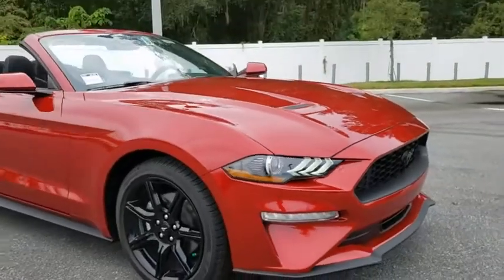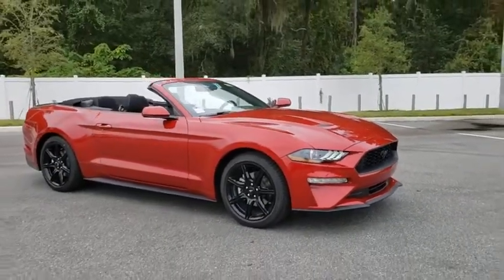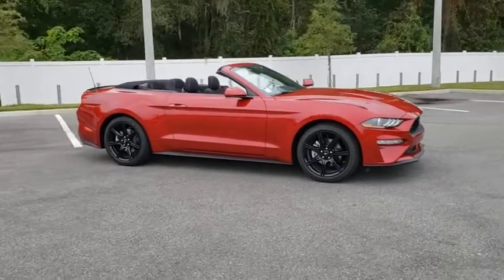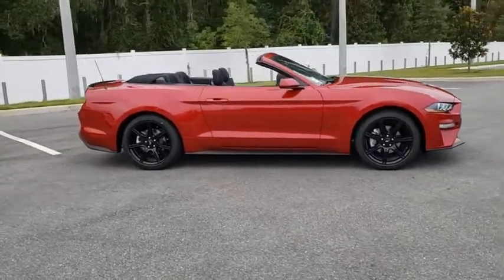2020 Ford Mustang Gainesville, Silver Springs, Starke, Middleboro, High Springs, FL 201306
Rapid Red Metallic Tinted Clearcoat New 2020 Ford Mustang available in Ocala, Florida at Ford of Ocala. Servicing the Gainesville, Silver Springs, Starke, Middleboro, High Springs, FL area.

Red 2020 Ford Mustang EcoBoost RWD 10-Speed Automatic EcoBoost 2.3L I4 GTDi DOHC Turbocharged VCTRecent Arrival! 20/28 City/Highway MPG
EQUIPMENT GROUP 101A  -inc: silver arrow aluminum instrument panel finish and selectable drive modes w/toggle switches  Tires: 235/50R18 BSW AS  Body-Color Blade Decklid Spoiler  Dual-Zone Automatic Temperature Control  Wheels: 18 x 8 Machined-Face Aluminum  high-gloss ebony black-painted pockets  Reverse Sensing System  Radio: AM/FM Stereo w/MP3 Player  9 speaker stereo system (3 speakers)  SYNC 3 Communications & Entertainment System  enhanced voice recognition  8 LCD capacitive touch screen in center stack w/swiping capability  AppLink  911 Assist  Apple CarPlay and Android Auto compatibility and 2 smart charging USB ports  SiriusXM Radio  6 months prepaid subscription  Service is not available in AK or HI  SiriusXM audio and data services each require a subscription sold separately  or as a package  by SiriusXM Radio Inc  If you decide to continue service after your trial  the subscription plan you choose will automatically renew thereafter and you will be charged according to y,Turbocharged,Rear Wheel Drive,Power Steering,ABS,4-Wheel Disc Brakes,Brake Assist,Locking/Limited Slip Differential,Aluminum Wheels,Tires - Front Performance,Tires - Rear Performance,Wheel Locks,Power Mirror(s),Rear Defrost,Intermittent Wipers,Variable Speed Intermittent Wipers,Convertible Soft Top,Daytime Running Lights,Automatic Headlights,AM/FM Stereo,MP3 Player,Steering Wheel Audio Controls,Auxiliary Audio Input,Rear Bench Seat,Adjustable Steering Wheel,Trip Computer,Power Windows,Leather Steering Wheel,Keyless Entry,Power Door Locks,Keyless Start,Keyless Entry,Power Door Locks,Cruise Control,A/C,Cloth Seats,Bucket Seats,Auto-Dimming Rearview Mirror,Driver Vanity Mirror,Passenger Vanity Mirror,Driver Illuminated Vanity Mirror,Passenger Illuminated Visor Mirror,Floor Mats,Remote Engine Start,Keyless Start,Remote Engine Start,MP3 Player,Bluetooth Connection,Telematics,Auxiliary Audio Input,WiFi Hotspot,Smart Device Integration,Requires Subscription,Power Windows,Power Door Locks,Trip Computer,Security System,Engine Immobilizer,Traction Control,Stability Control,Traction Control,Front Side Air Bag,Rear Parking Aid,Tire Pressure Monitor,Driver Air Bag,Passenger Air Bag,Passenger Air Bag Sensor,Driver Restriction Features,Knee Air Bag,Back-Up Camera